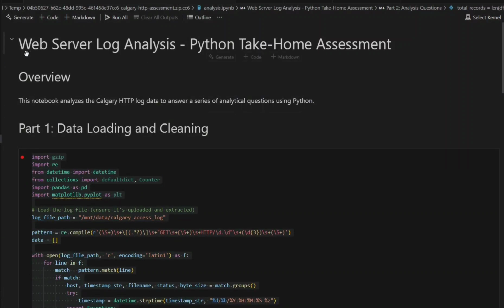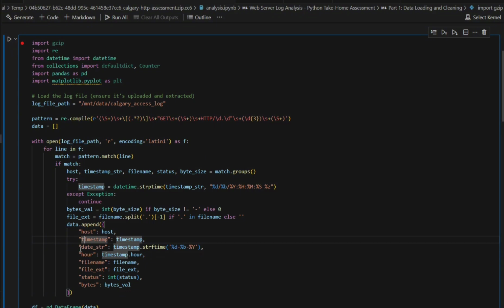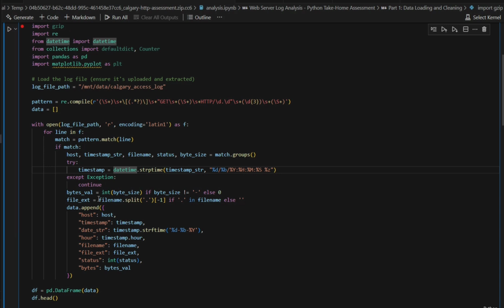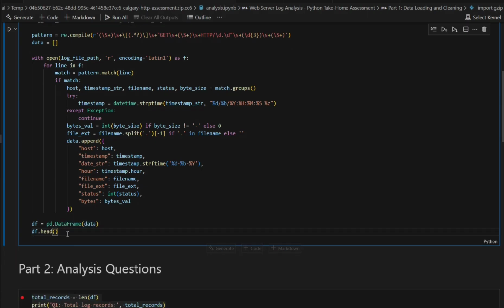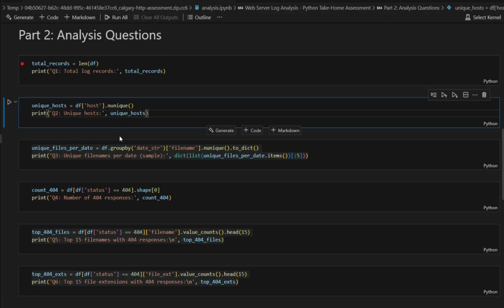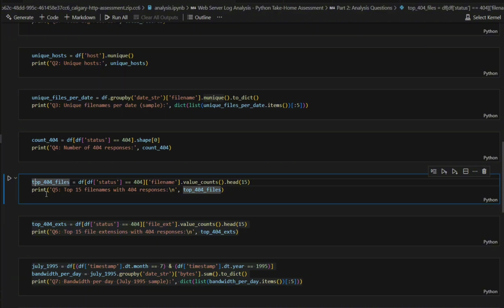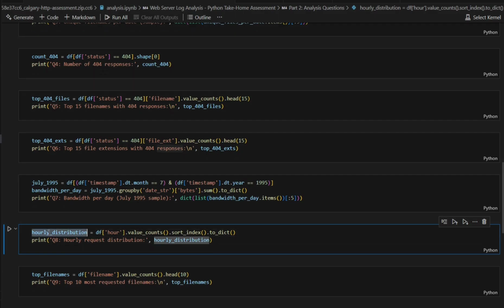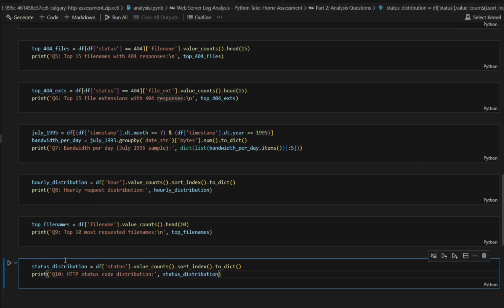Web Server Log Analysis Assessment